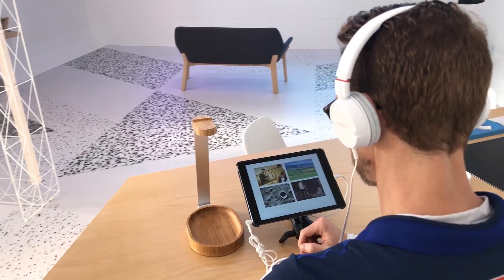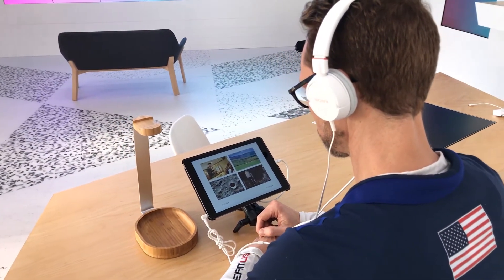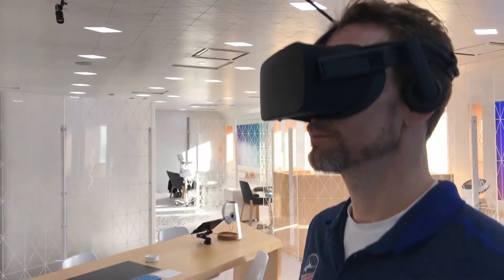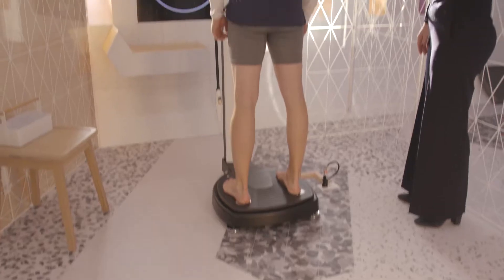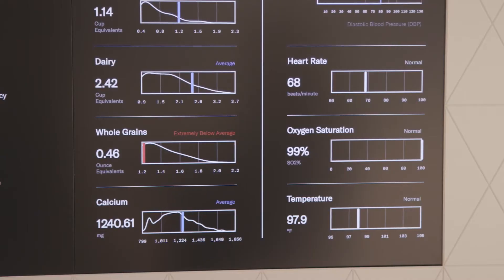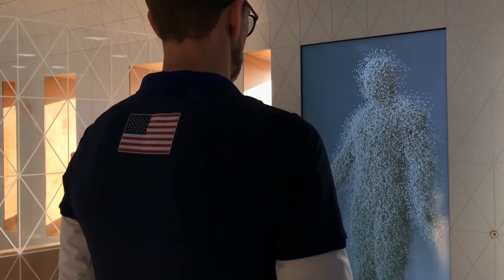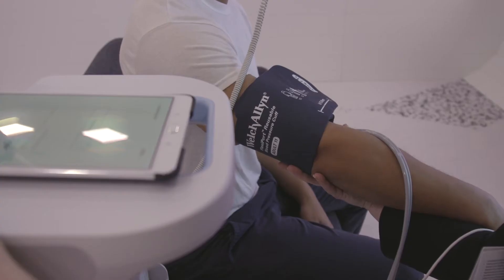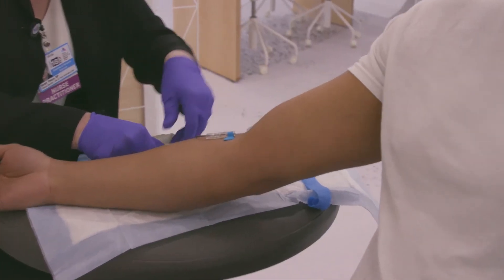Is the future of healthcare preventive medicine?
Is the future of healthcare preventive medicine? Lab100 at Mount Sinai uses precision diagnostics to empower patients and help scientists advance our understanding of human health. In this episode of Mount Sinai Spotlight, Sarah Pesce, Clinical Director of Operations at Lab100, discusses how Lab100 is dedicated to providing patients with the most comprehensive assessment of their health while using state-of-the-art technology.